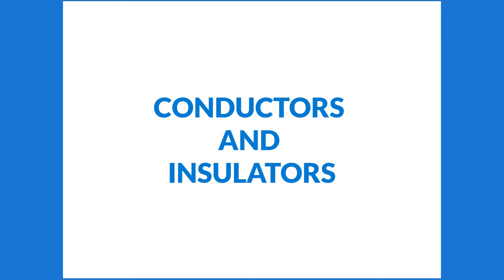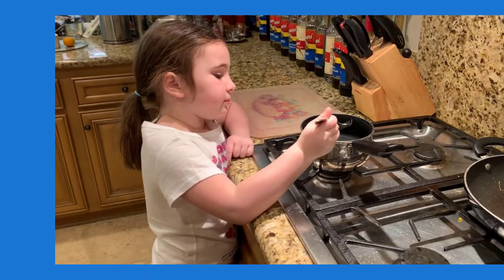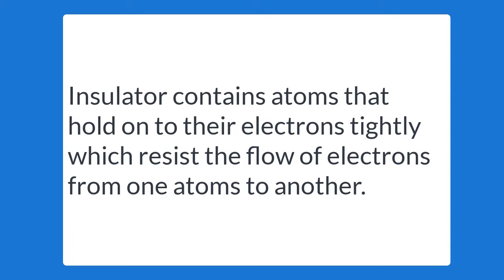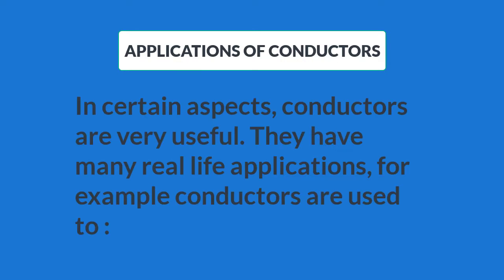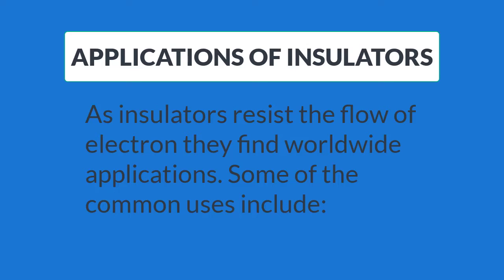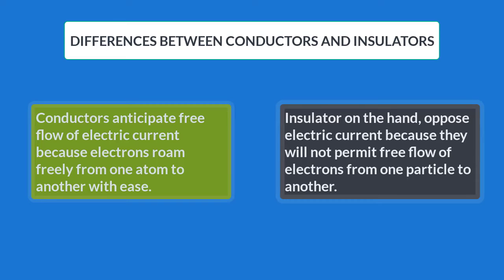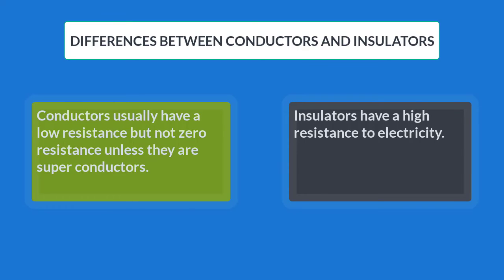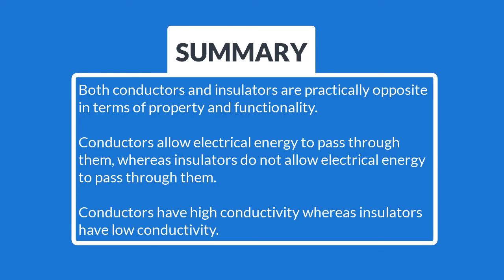Conductors and Insulators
Have you ever wondered why you sometimes experience electric shock while opening your gate during the harmattan season? But when you take your book to read you don't feel any shock. It is because your book is an insulator while the gate is made of metal which is a conductor...